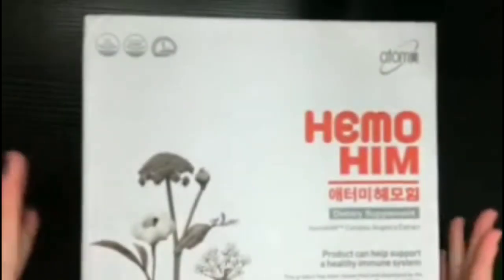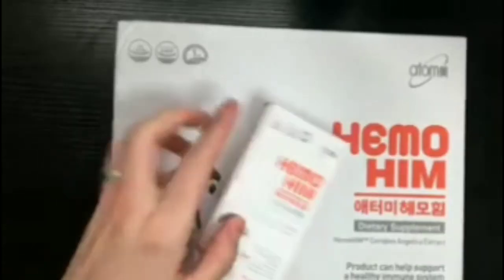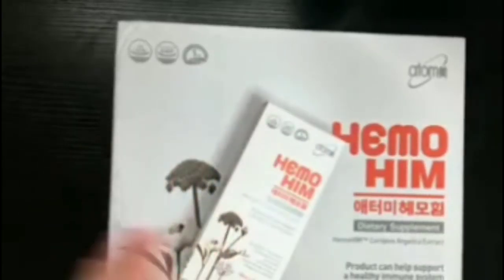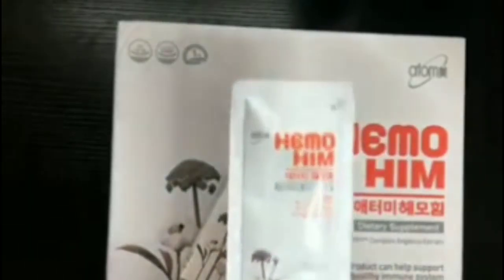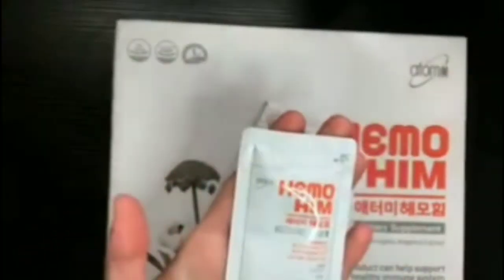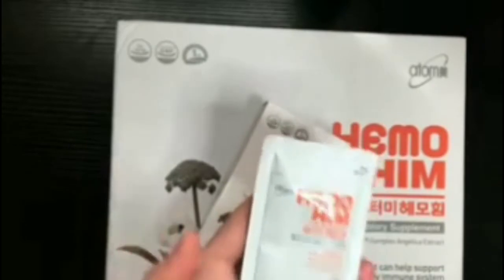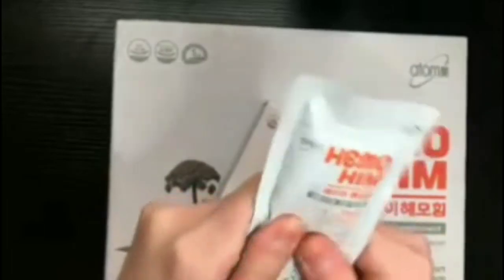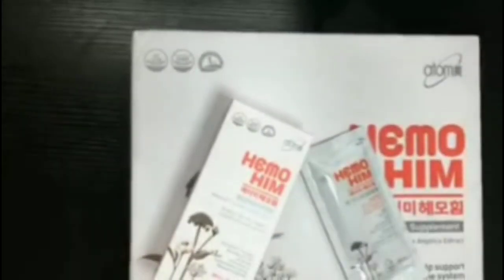HEMOHIM Information & Review 7year Top Best No 1 Superfood Natural Supplement Global Product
Full Atomy Hemohim review. HemoHIM is a Korean functional health food supplement developed by the prestigious team of the Korea Atomic Energy Research Institute (KAERI). It was a government project supported by the Ministry of Science and Technology, Korea, which spanned for 8 years, costing them 5 billion won (roughly USD $4.7 million). Initially the products was created to enhancing the immune system of the people working in the project.

When it's beneficial effect was noted, it was eventually opened and shared to the public. HemoHIM, prepared by a combination of three (3) edible herbs: Angelica Radix, Cnidium Rhizoma and Paeonia Radix. It was found out that HemoHIM is able to stimulate the development of red blood cells (RBC), activate immune cells, as well as promoting recovery of the immune system against oxidative stresses.

Atomy's New Imperial Master / $1,000,000 US DOLLARS BONUS!!| IM Young Hee Kang & Young Kwan Park

HemoHim Invented Story|What is Hemohim|Best Top No One Food Health Supplements in Atomy & Globe

Atomy plan#Atomy Business Plan in Hindi|Atomy Compensation Plan#Atomy Binary Plan

ATOMY ALGAE OMEGA3 100%VEGETABLE OMEGA-3|Plant based extracted from Microalgae with EPA DHA

World's best Atomy Pomegranate Mixed Fruit Jelly benefits best explain by Dr.Shweta Mishra in Hindi.

Atomy Pomegranate Mixed Fruit Jelly benefits in hindi|Anti-aging|Solution of Menopause|Skinwhitening

This video is for educational purpose only. copy right disclaimer under section 107 of the copyright act 1976 allowance is for "fair use" for purposes such as criticism commentnewsreporting teaching scholarship and research.Fair use is use permitted by copy right statute that might otherwise be infringing.

CATEGORY : EDUCATION